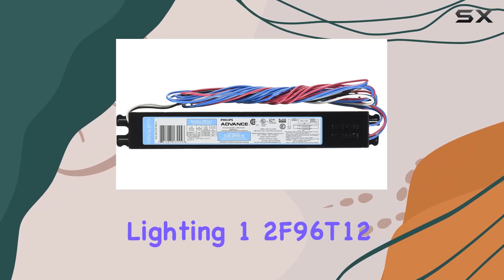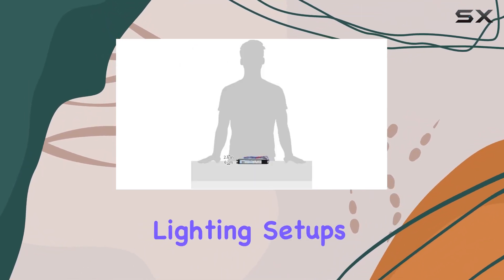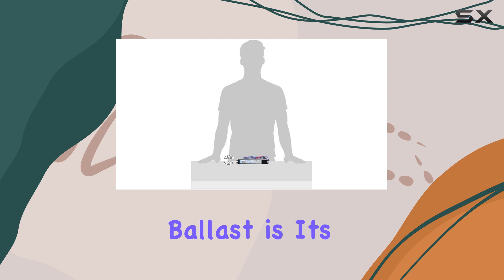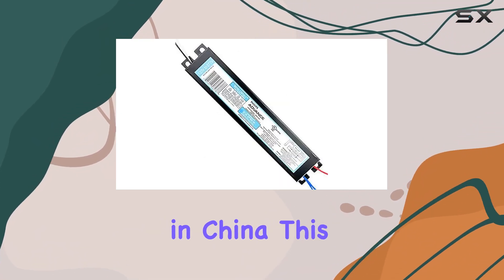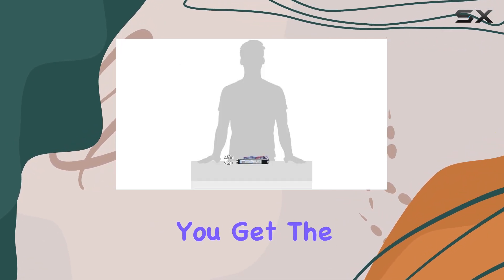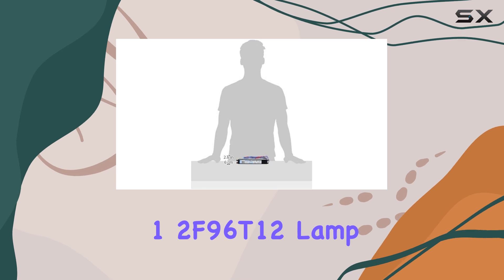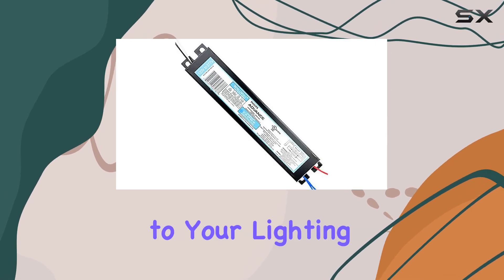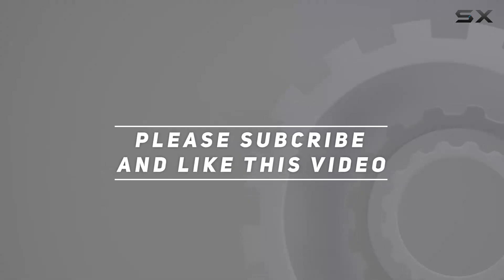PHILIPS Lighting 1/2F96T12 Lamp Ballast: The Best Electronic Ballast for Your Lighting Needs!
0:00 Intro
0:06 Review

Things that we mentioned in this video:
PHILIPS Lighting 1/2F96T12 Lamp : B00MTUONZW